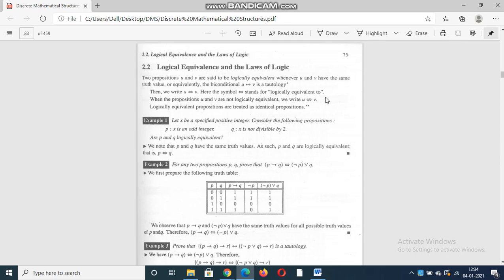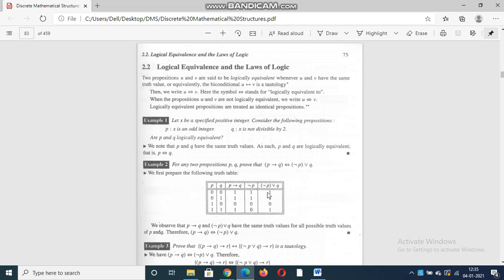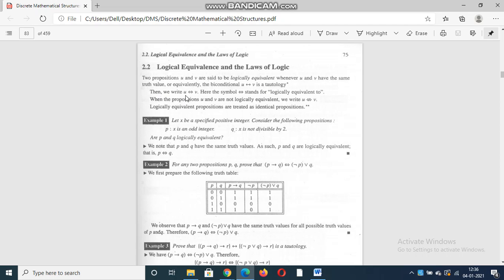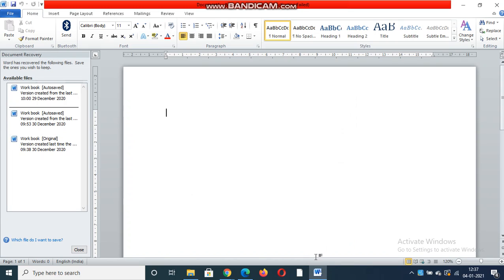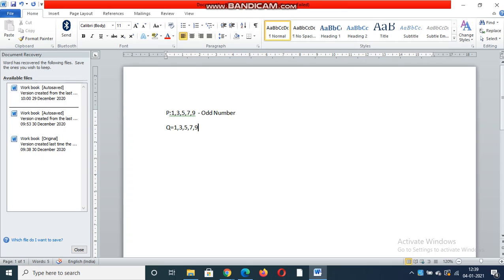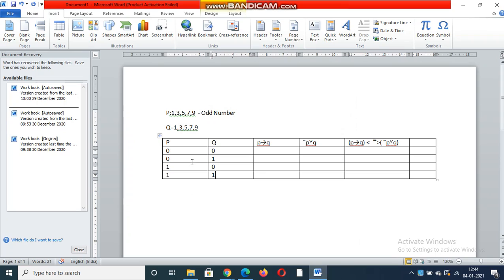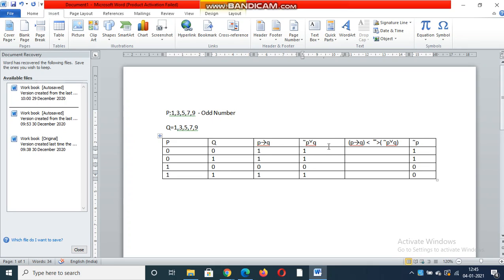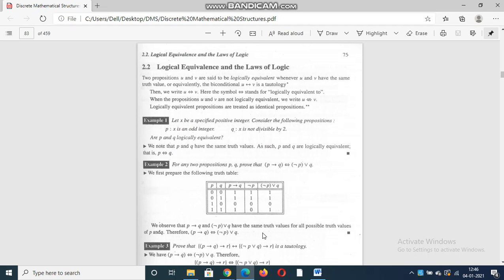Logical Equivalence 1